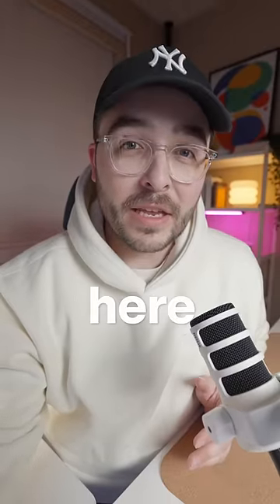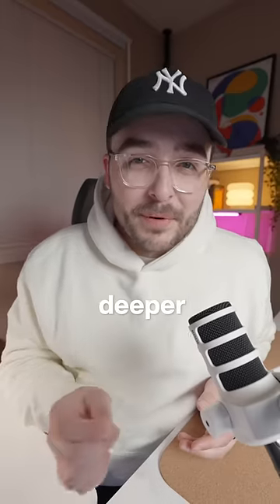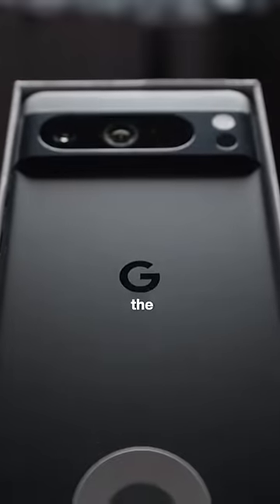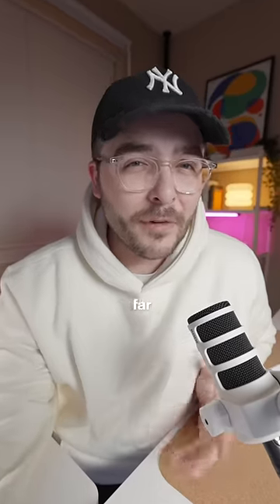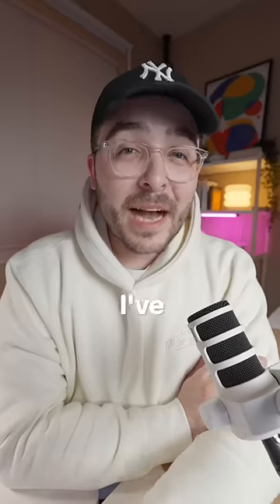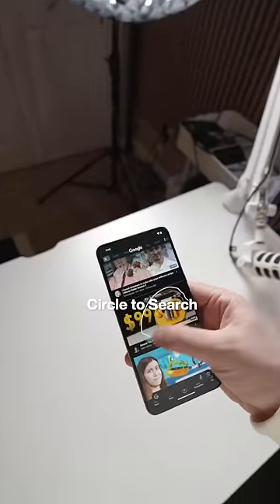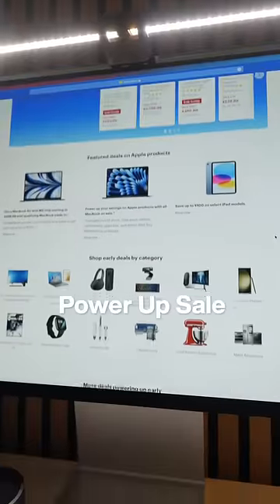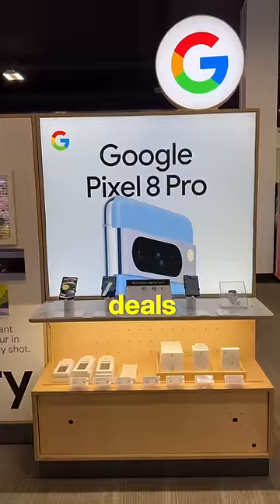I’m switching to android… 👀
Today is the day... I'm Switching to Android!

I partnered with  @bestbuy  to dive deep into the world of the Google Pixel 8 Pro and get my first real experience with a flagship android device. Check out the Power Up Sale in stores that's going on until April 21st for great savings on MANY great products!